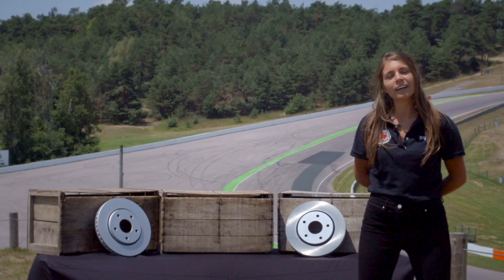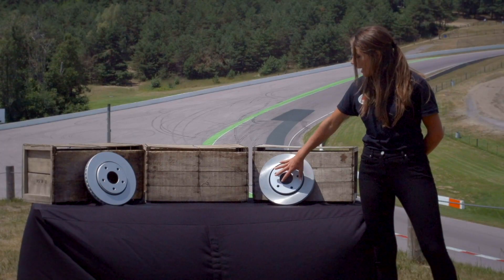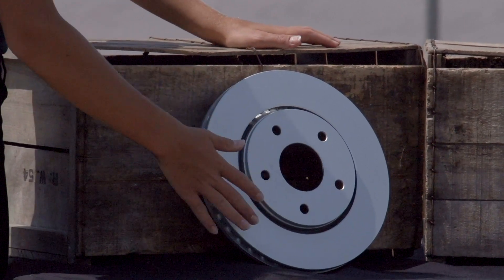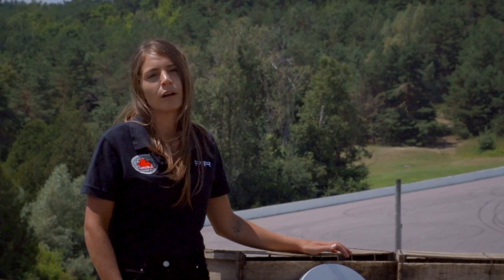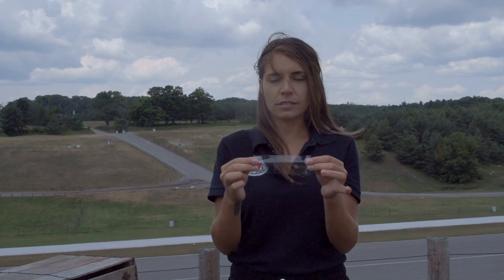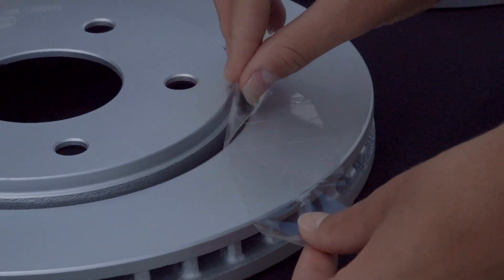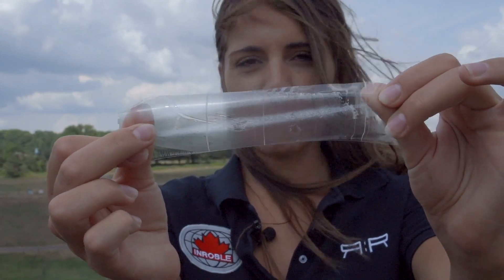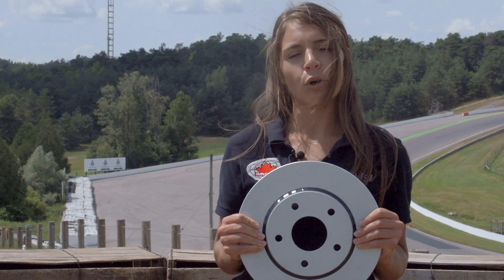Inroble Episode 1 : Brake Rotor Coating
Inroble International and race car driver Lindsay Rice discuss the differences between brake rotor coating types on your everyday vehicle. An informational video about your choices in rotors, with a demonstration on premium GEOMET coating versus non-GEOMET coatings on rotors. Lindsay touches on the topics of safety, performance, and the options you have as a consumer.